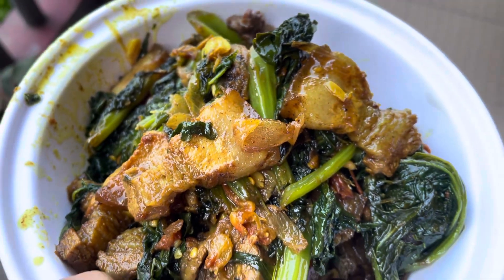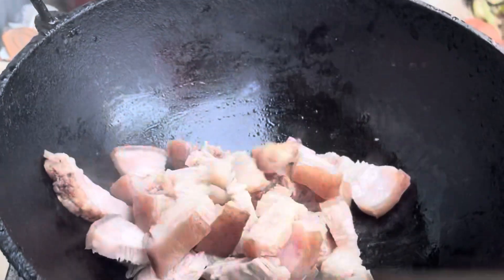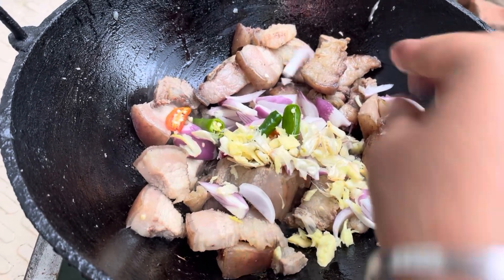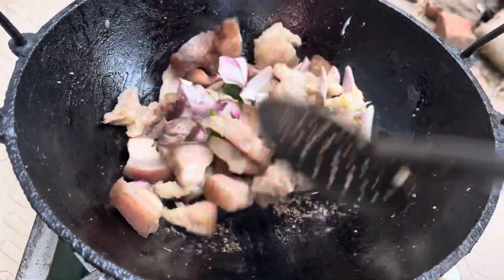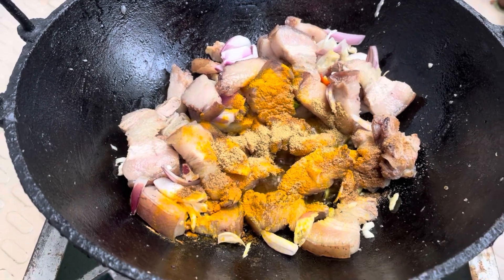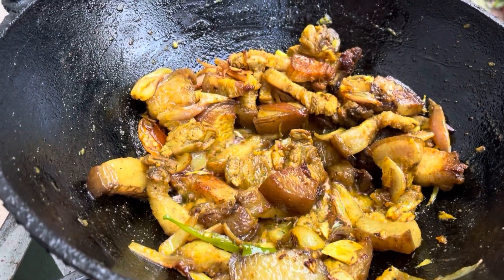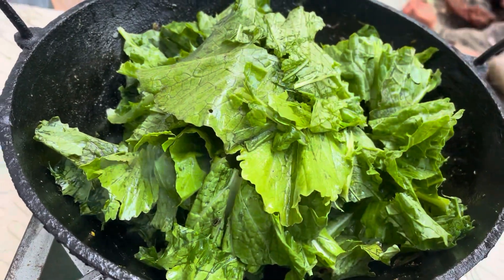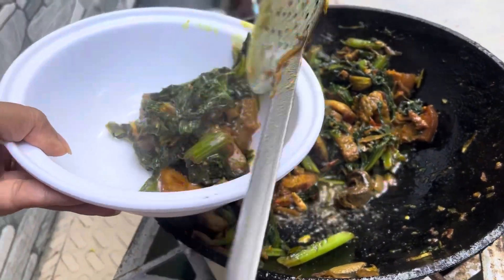Pork with Laai leaves/Gahori logot laai xaak/pork recipes